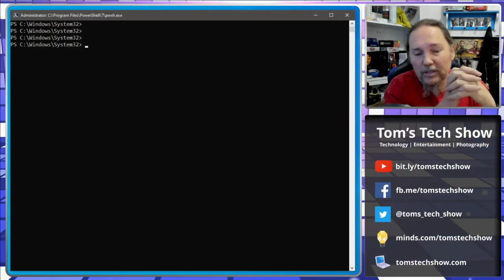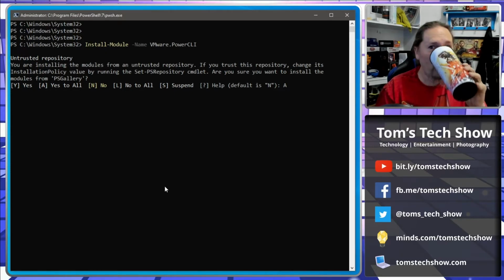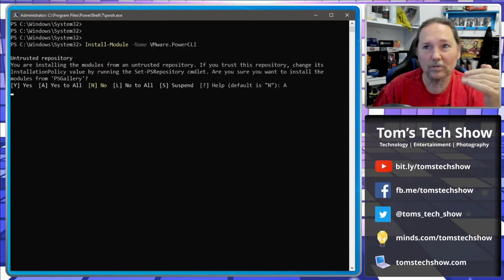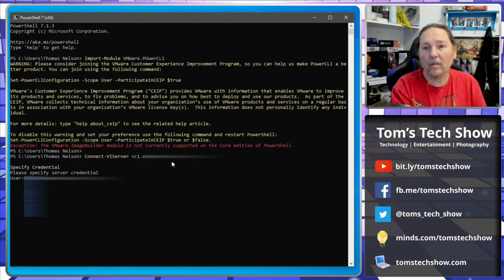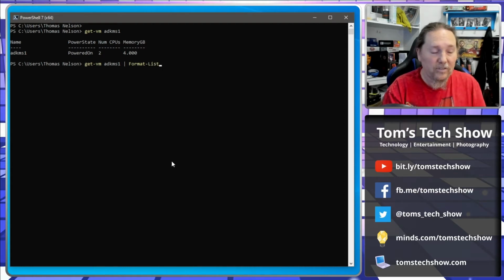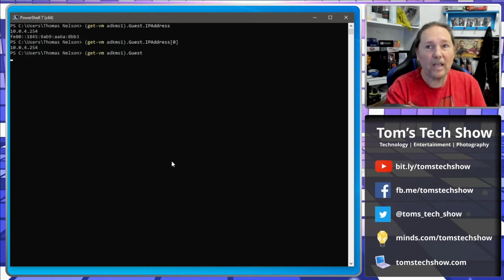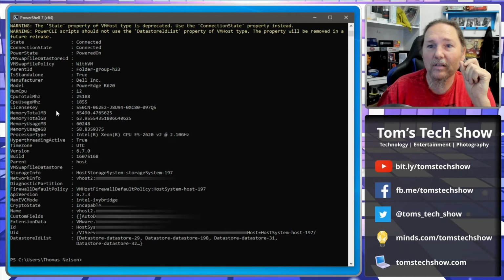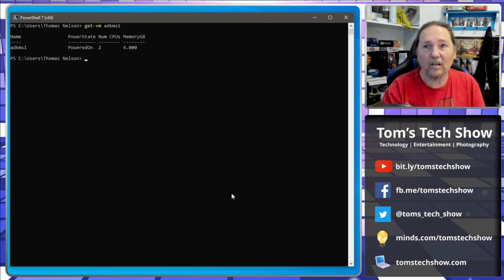Get VMware VM Info With PowerShell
Lets use PowerShell to get information on Virtual Machines in VMware!

0 - SHARE THE VIDEO!

eBay Store